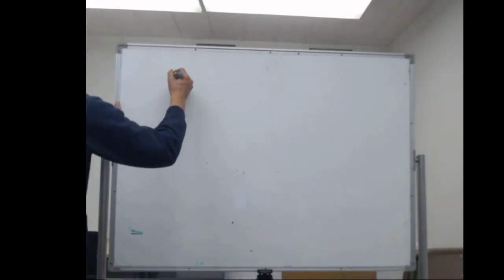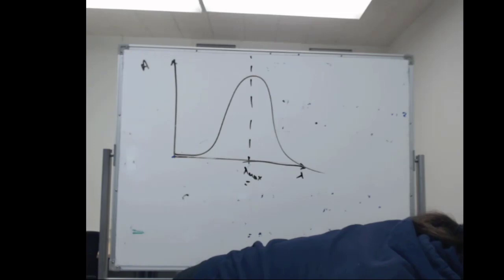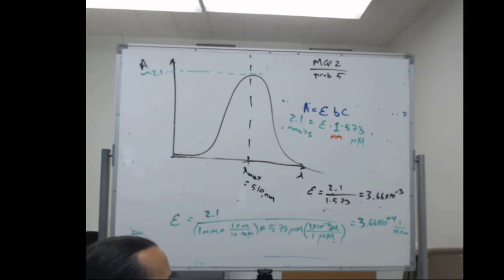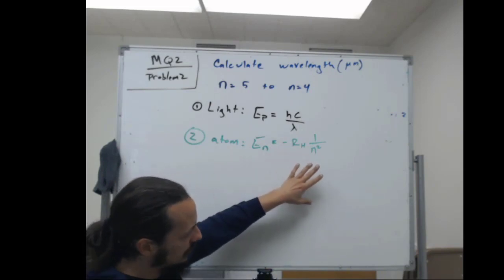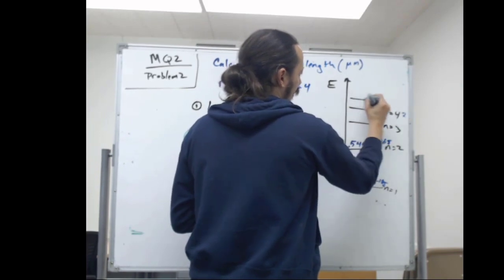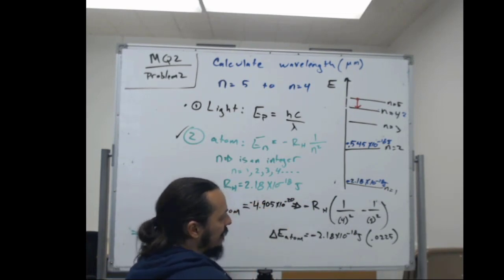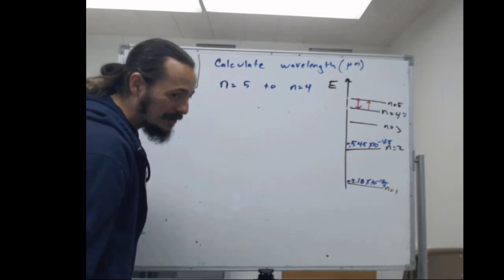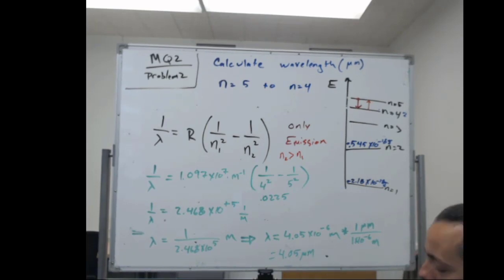Office hours S2020week2tues